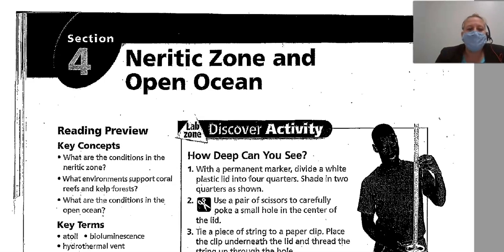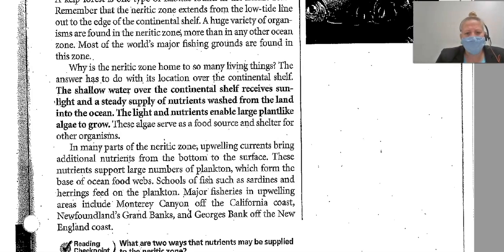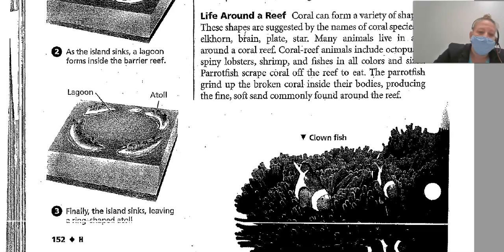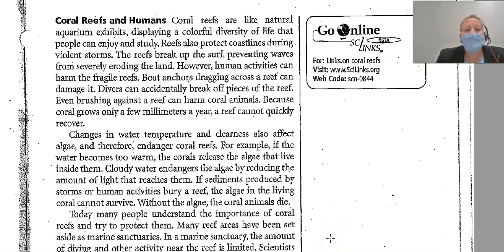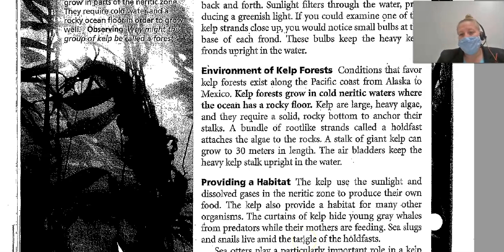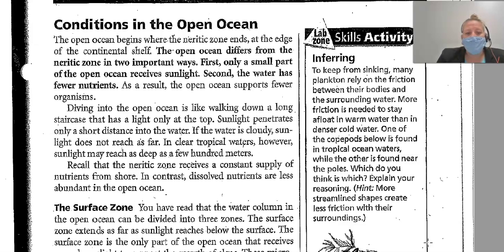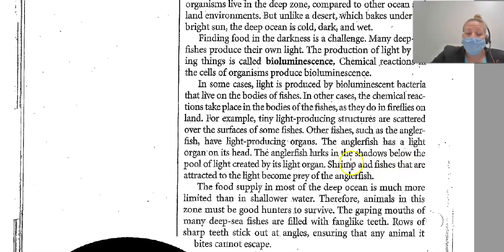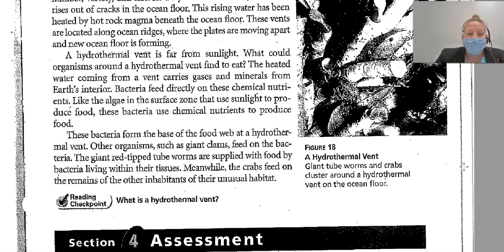2L 4 4 Neritic Zone and Open Ocean